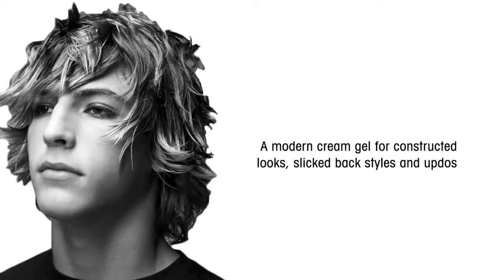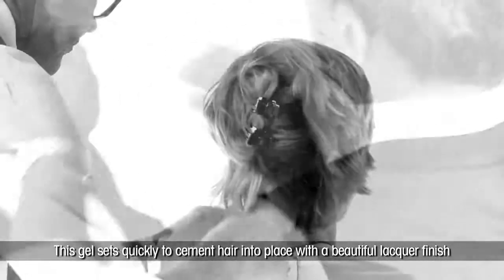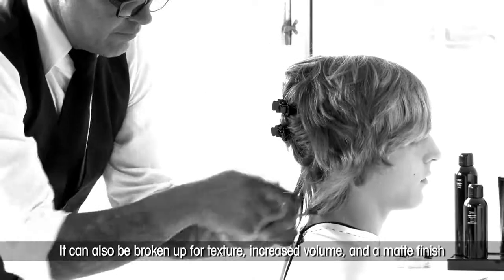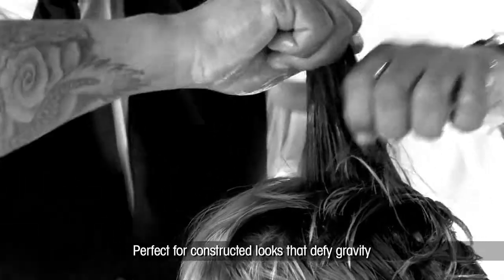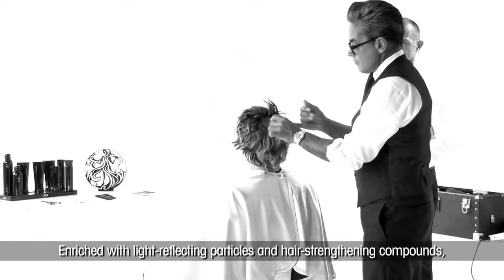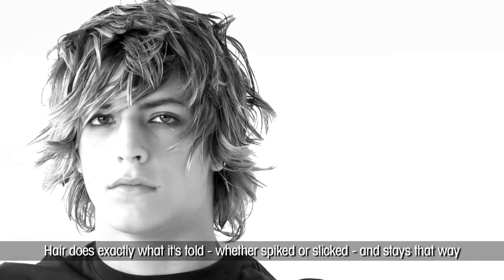Oribe Rock Hard Gel | Sorella Salon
A modern cream gel for intense hold, architectural styling and shine. Hair does exactly what it's told —whether spiked or slicked —and stays that way.

Enriched with light-reflecting particles and hair-strengthening compounds.

Work through wet hair, comb if desired, style. Sets quickly; stays hard.

Who

Everyone, especially medium-to-thick textures

What

A modern, cream gel for intense hold
Combination of super resins and oils
Lacquer finish
No flaking
Superior humidity resistance
Formulated without parabens or sodium chloride. Color and keratin treatment safe. UV protection for hair.

When
To cement hair into place. Great for constructed looks (men and women). Ideal for slicked-back styles and updos

Why

Super Hold Resin Complex provides amazing, yet flexible, hold.
Argan Oil, indigenous to South Morocco, helps restore the natural lipid content in the hair, fortifying, brightening and softening while working with the gel's resins to provide amazing hold.
Shea Oil, a rich moisturizer, adds a great sheen and improves manageability.

Hydrolized Vegetable Protein increases hair strength, while promoting healthy scalp.

How
Start with a small squeeze and work through damp or wet hair. Comb if desired. Style. Sets quickly; stays hard.